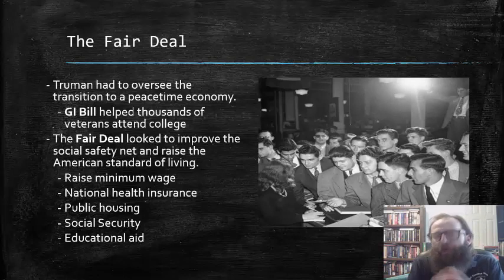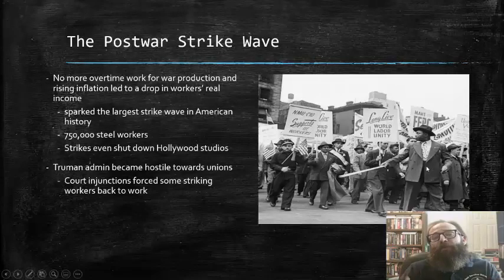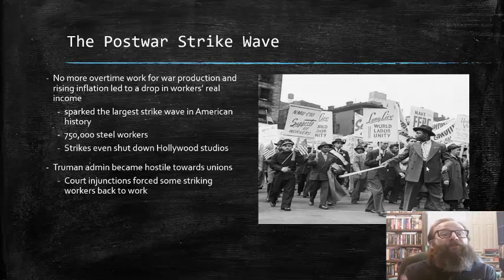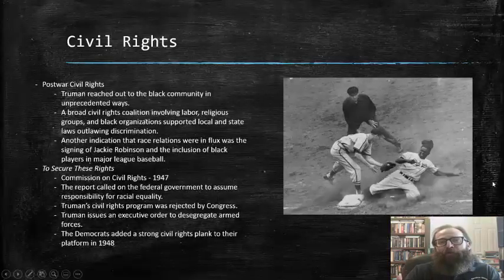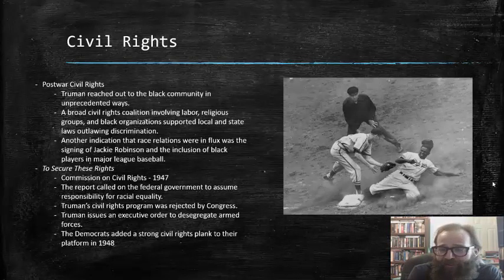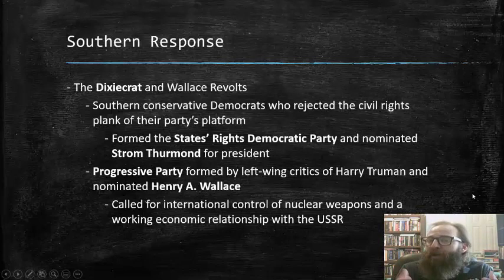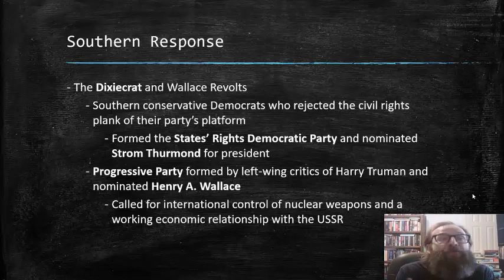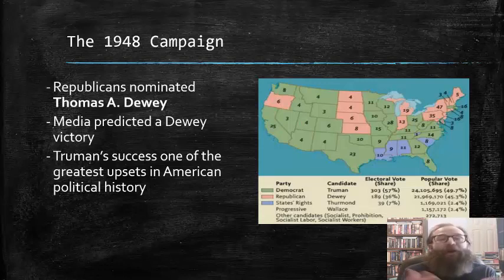The United States and the Cold War, 1945-1953 - part 3